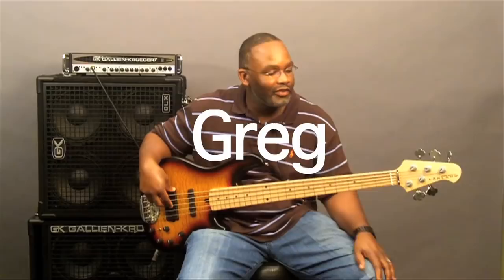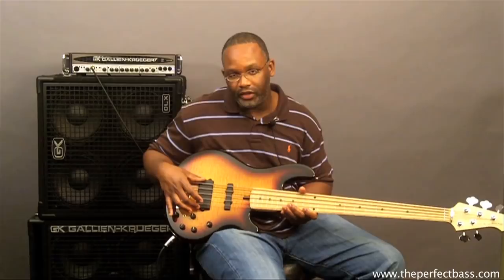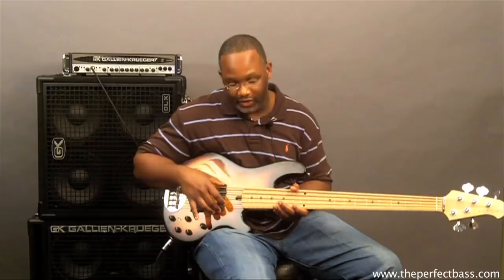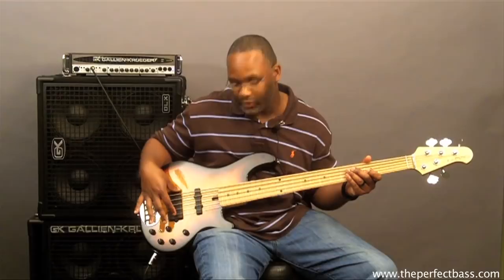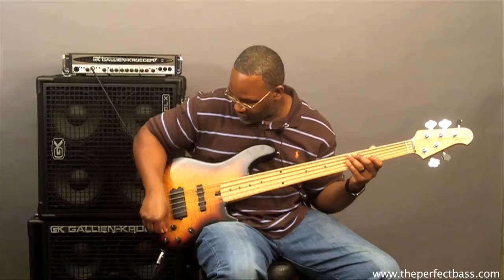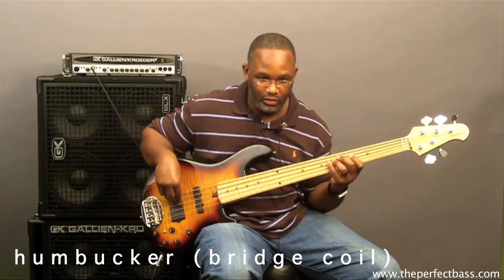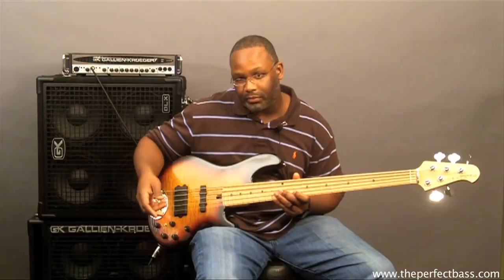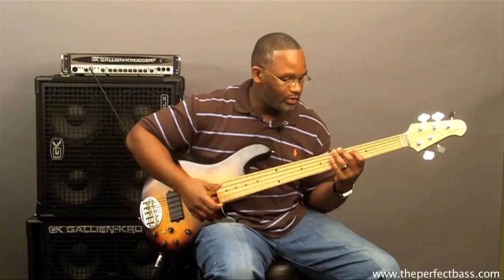Lakland Skyline 55-02 Deluxe w/ Maple Fingerboard - The Perfect Bass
Greg demos the Lakland Skyline 55-02 Deluxe.